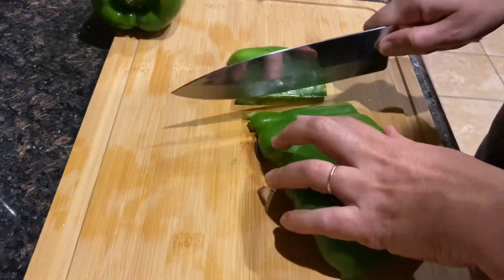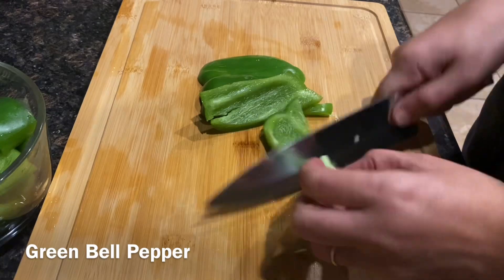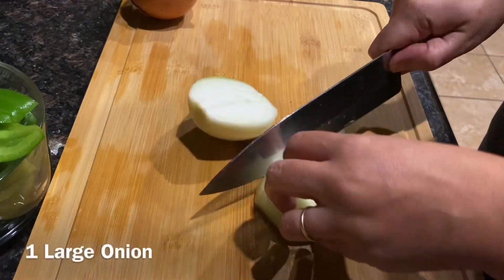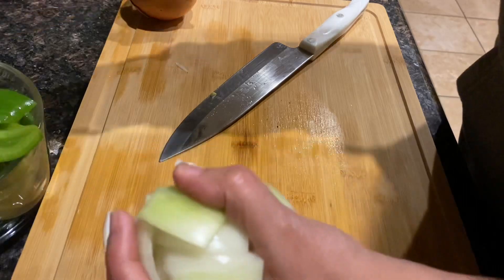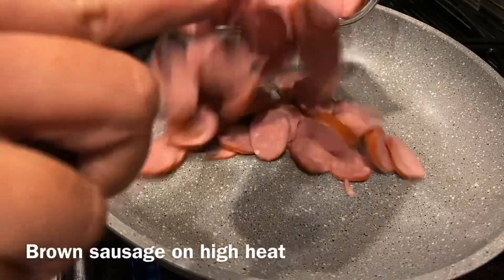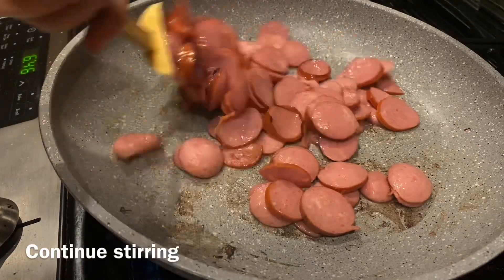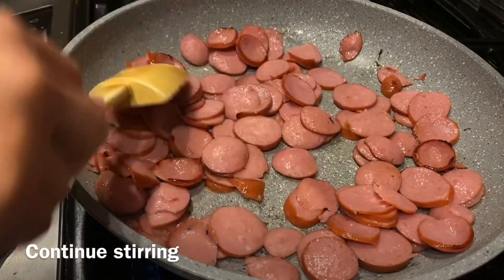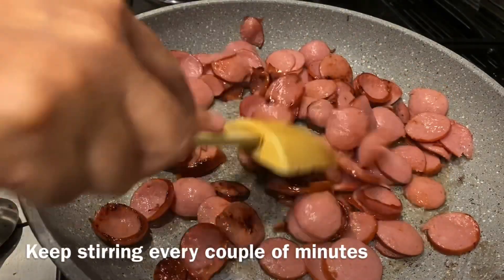Easy cheap meal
Sausage
Bell pepper
Onion